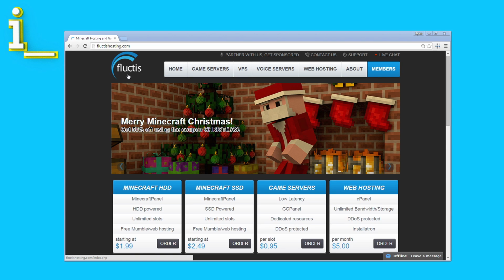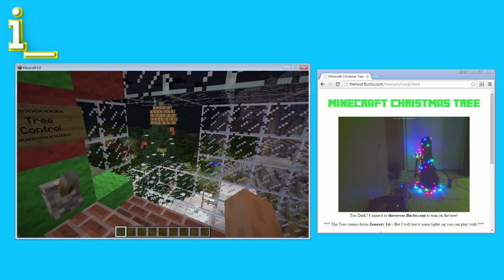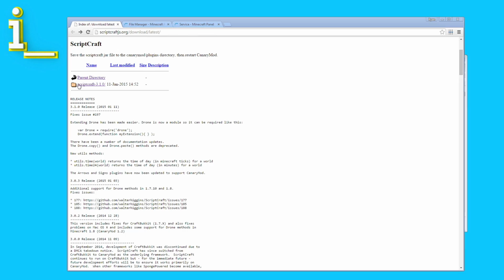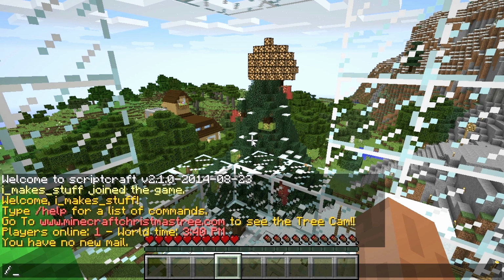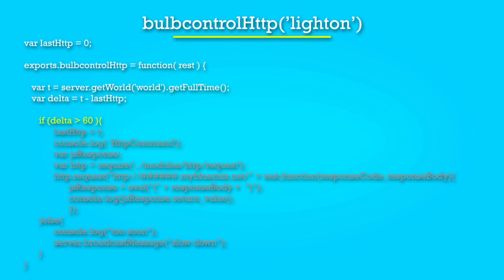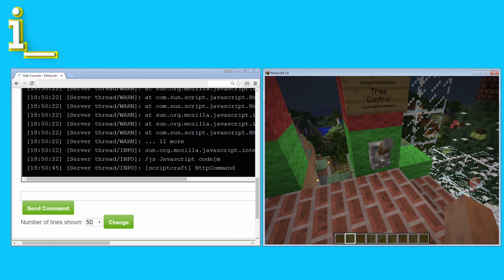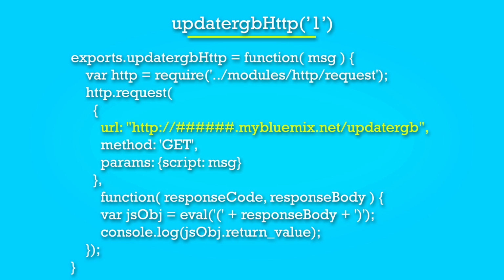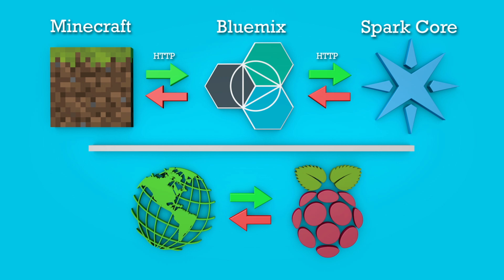Part 2/4 - Minecraft Controlled Christmas Tree Tutorial - Minecraft/Scriptcraft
Tutorial Part 2/4 about how I controlled my REAL LIFE Christmas lights from inside Minecraft.

• • • • • Click 'SHOW MORE' for links and extra info! • • • • •

Navigation

00:41 - Server Setup
01:46 - Redstone
03:53 - Scriptcraft
06:35 - Bulb Control Function
09:40 - LED Strip Control
10:28 -  RGB Function

Tutorial Sections

Links